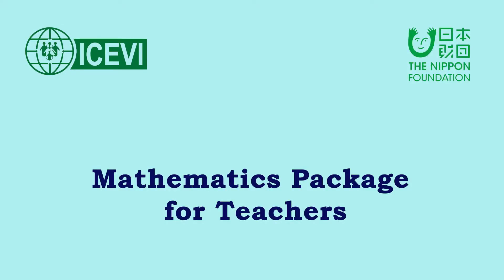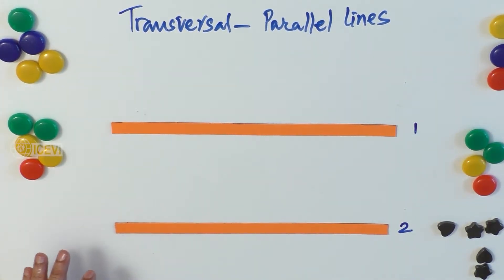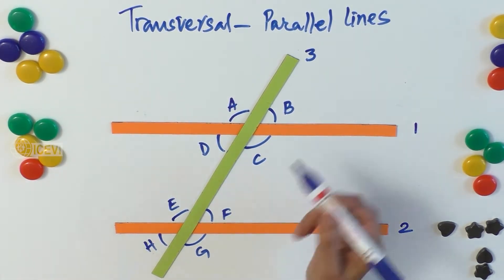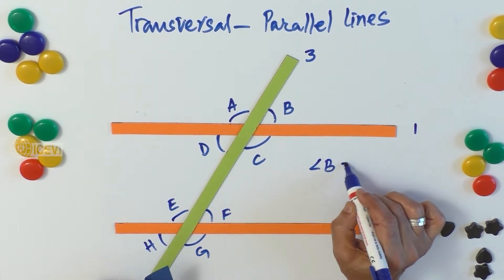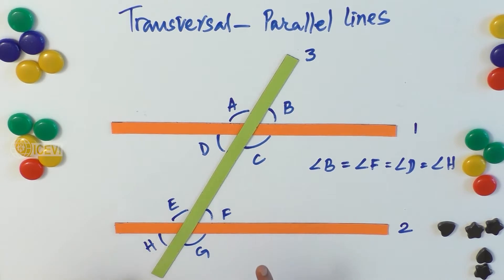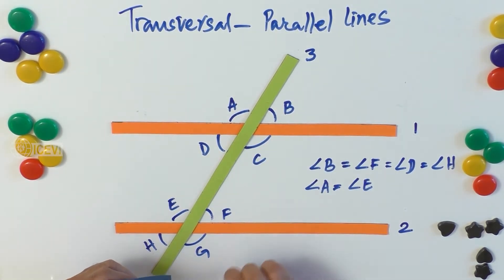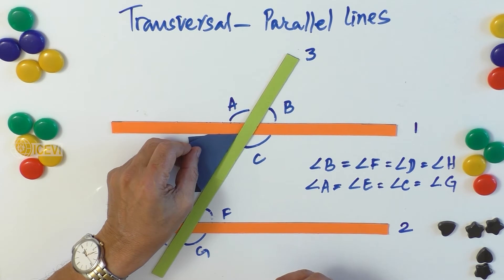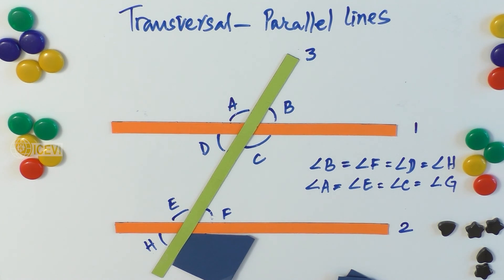Transversal – Part 3 – Parallel Lines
This video explains similarities between various angles such as corresponding angles, alternate angles, interior angles, exterior angles etc, when a transversal goes through two lines which are parallel.